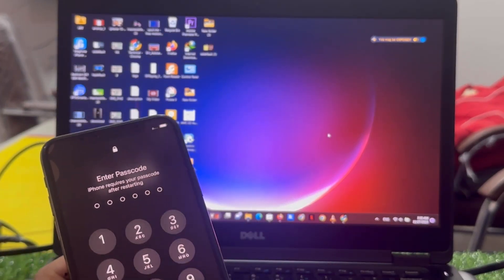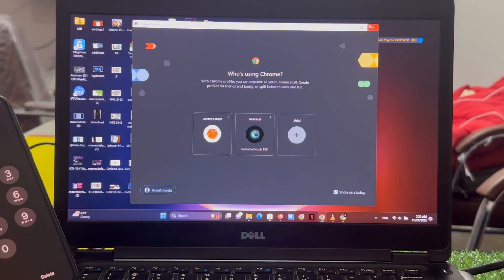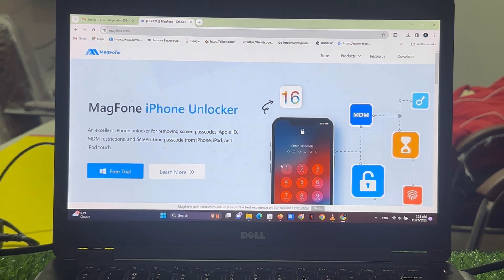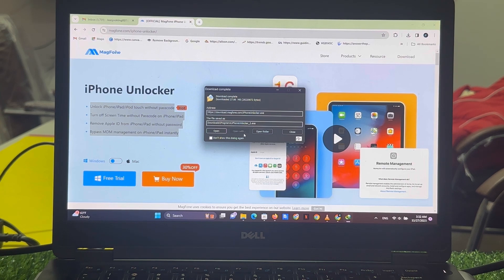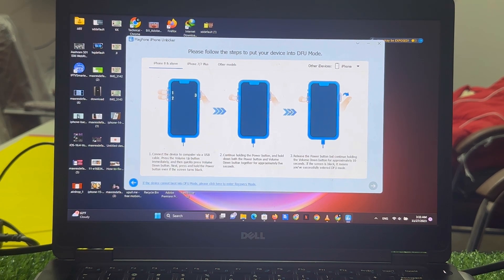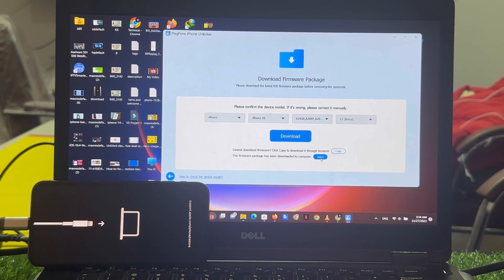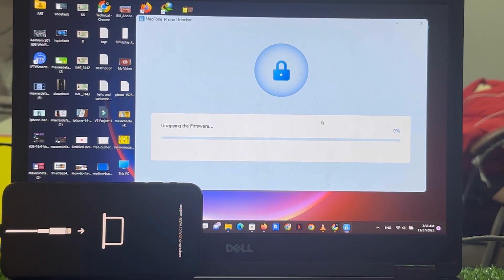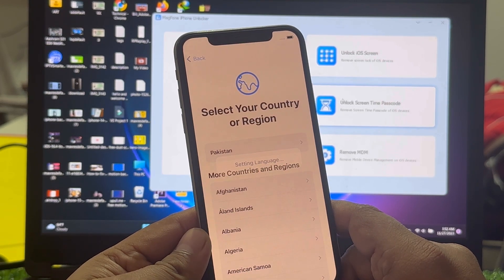How To Unlock iPhone Or Remove Apple id Without Password